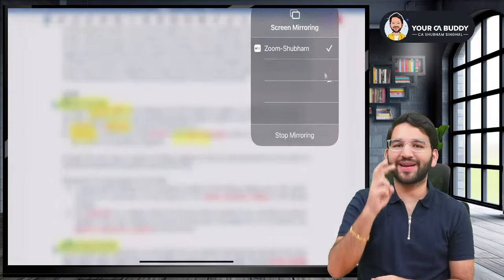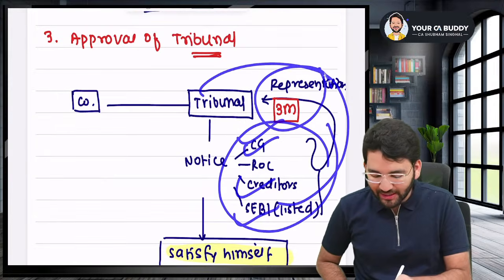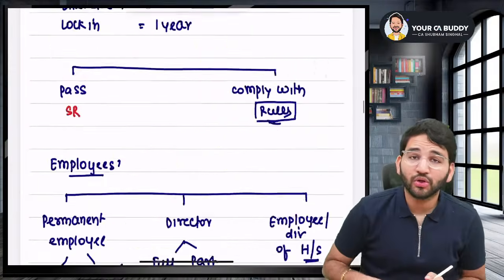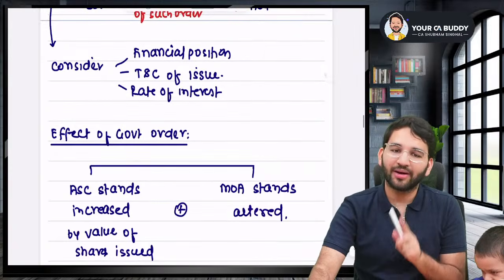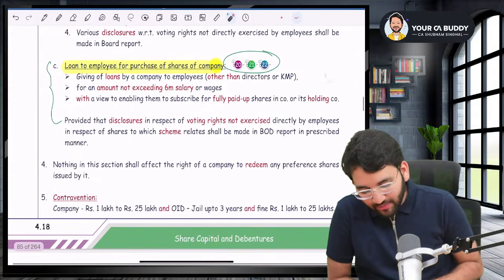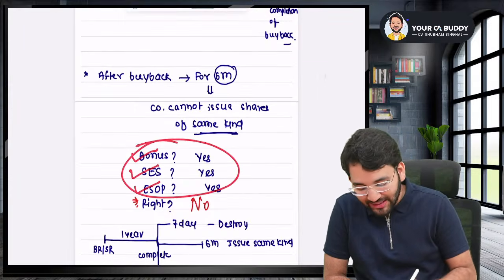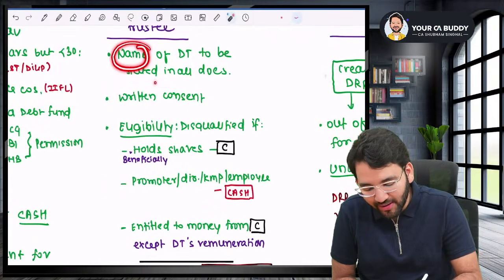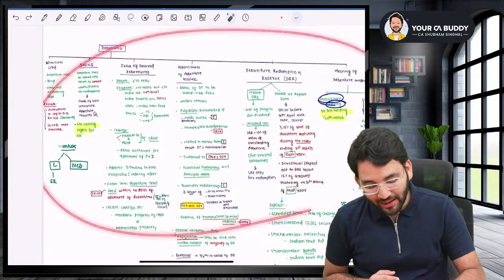GOAT Revision | Share Capital and Debentures Part 2 | Company Law Revision | May '26 & Sept'26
Time Stamps:
00:00:00​ - Introduction to GOAT Revision
00:02:51 - Section 61 Power to alter share capital
00:05:40 - Section 66 Reduction in share capital
00:11:50 - Section 62 Further issue of share capital
00:27:45 - break
00:31:29 - Section 63 bonus shares
00:33:39 - Section 64 notice to ROC
00:35:50 - Section 67 Restrictions on purchase or giving loan for purchase of securities by company
00:39:45 - Section 68-70 Buyback
00:50:30 - Section 71 debentures
1:05:30 - Conclusion

CA Inter Regular cum Exam oriented Law Batch (100% english)

1. Advanced Auditing and Professional Ethics  - CA Final
2. Direct Taxes - CA Final
3. Auditing and Assurance and Direct Taxes - CA Inter

Eat Healthy!